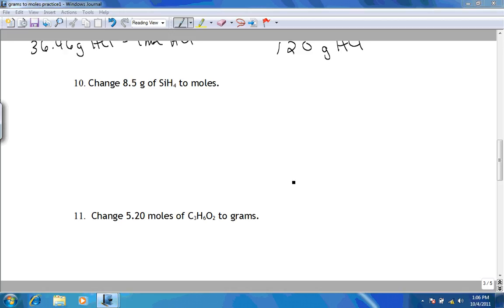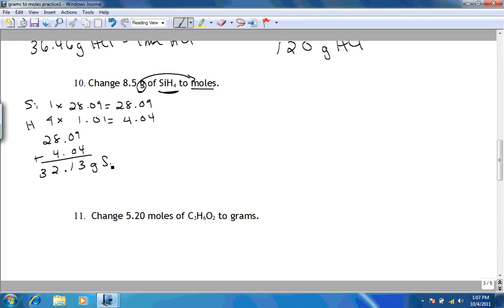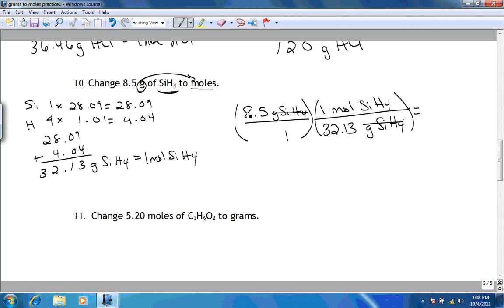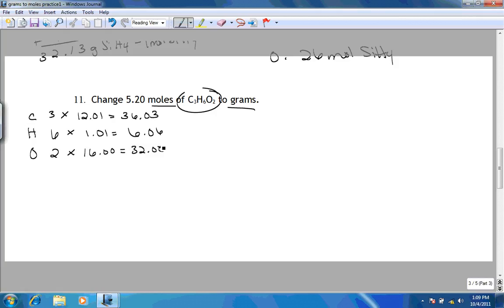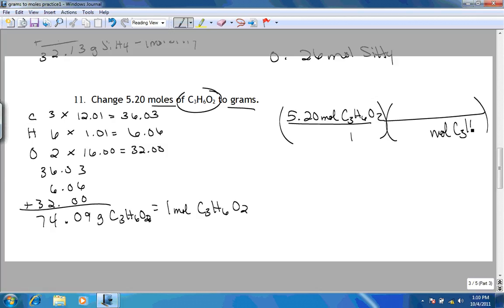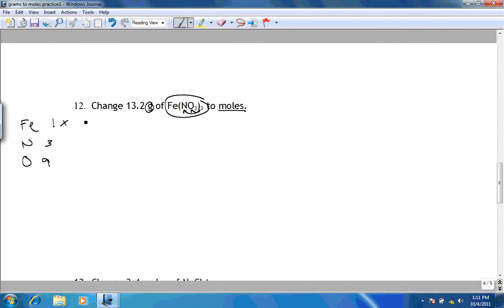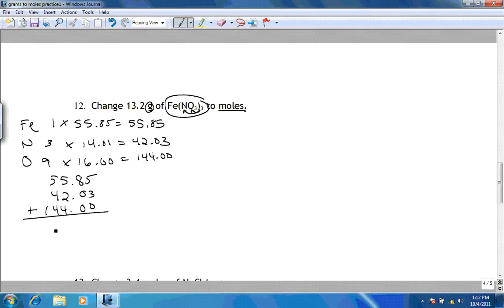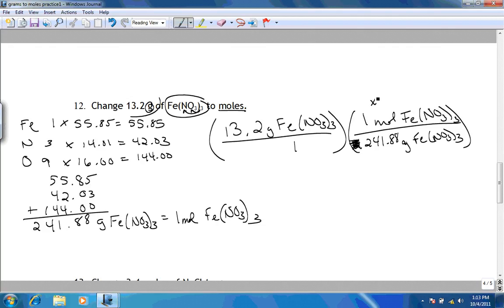grams to moles 10 to 12